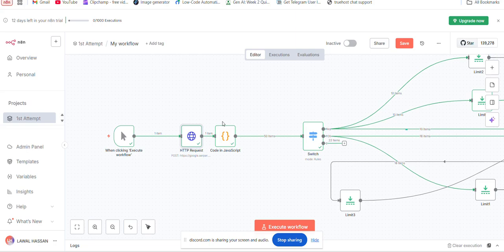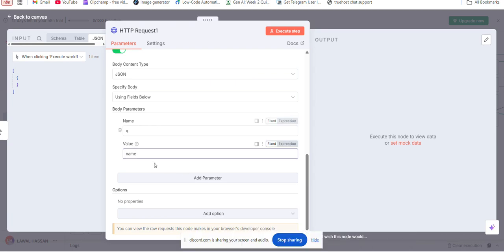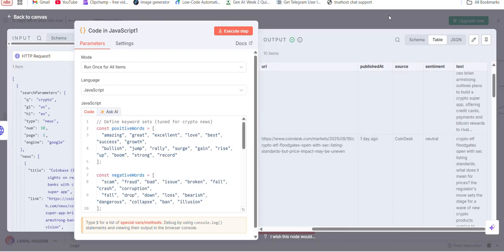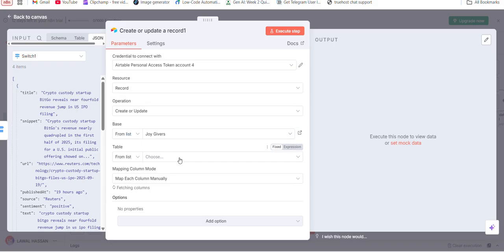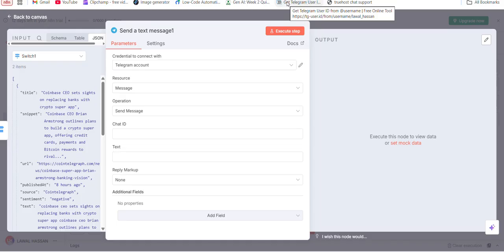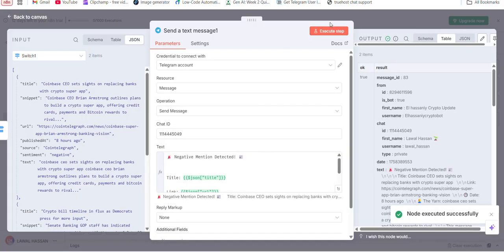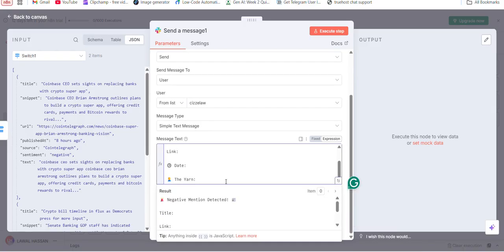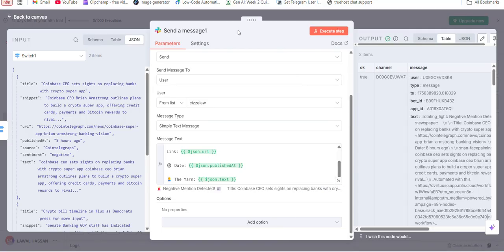Send realtime mentions to your telegram, slack or airtable n8n Automation Part 2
This n8n automation video will teach you how to automatically get real time information from sites like google or x and automatically send the data to airtable, slack, telegram and google sheet.